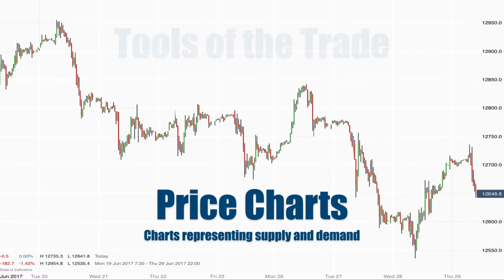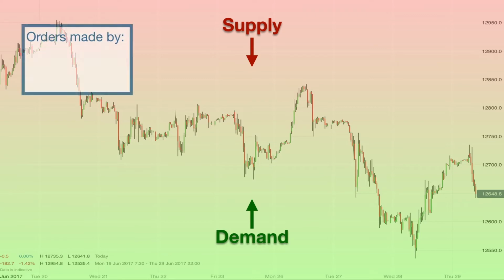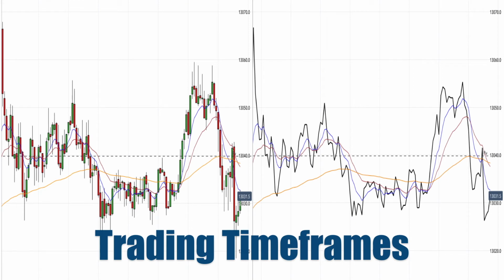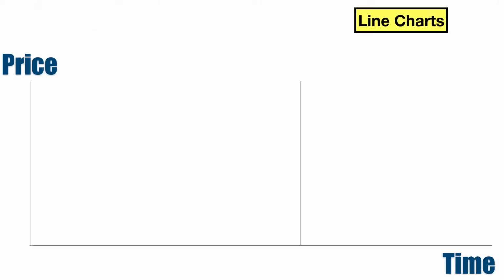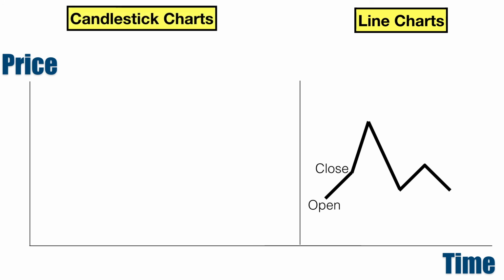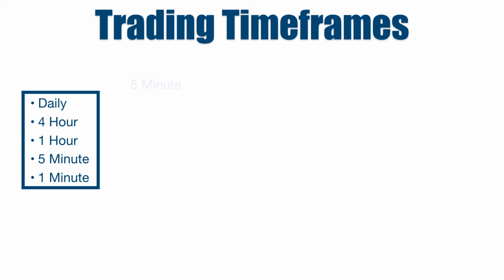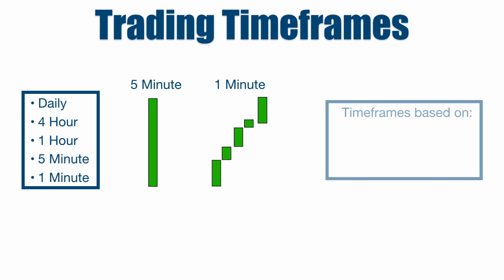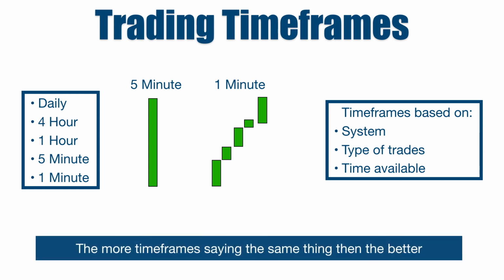Trading - Price charts and timeframes the tools of the Trade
Traders use candlestick charts and line charts in order to make sense of the vast amount of information presented in markets.

A traders chart presents a visual picture of the numbers created as price changes throughout the day.

Traders use the charts to make buying and selling decisions based on the systems that they are using to judge momentum and mean reversion.

Once you have learned how to read the price action on the charts then it can provide you with an edge over the market which you can use to you advantage to create profits.

Traders view their charts over different timeframes. Each timeframe charts provides a representation of the data in a different way. Traders have favourite timeframe charts depending on their trading system and the time that they have available to trade.